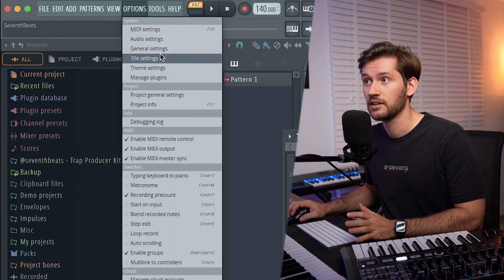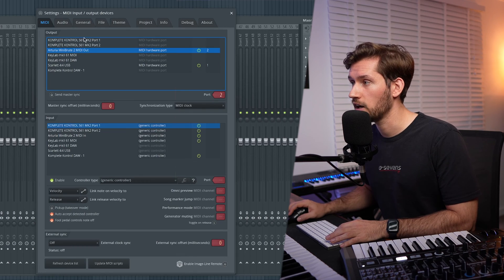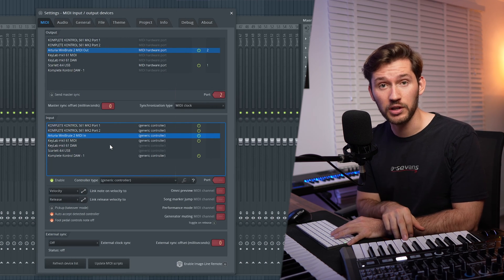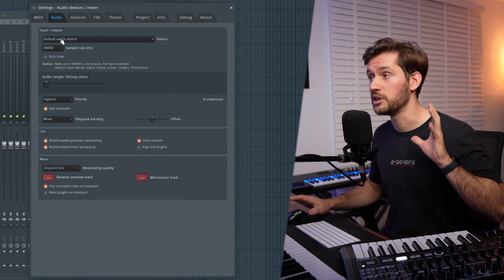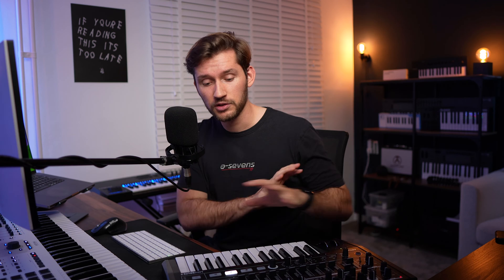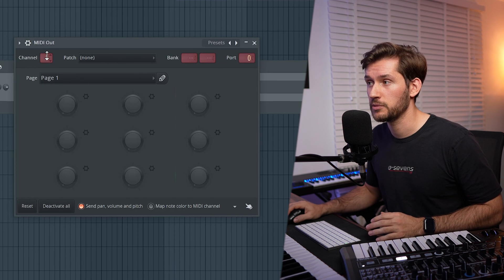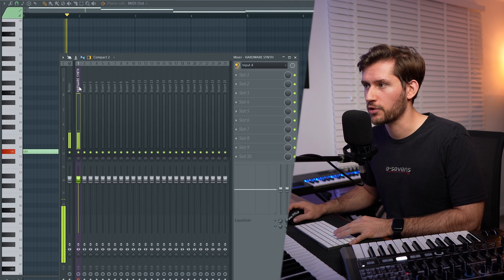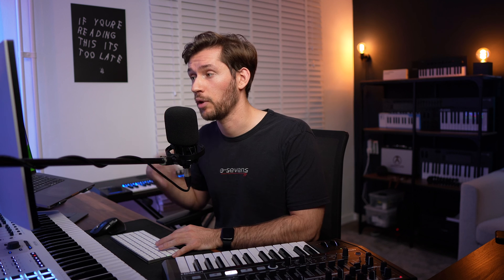How To Control and Record Your Hardware Synth In FL Studio 21 // Tips & Tricks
🎓 6 Steps For Making $100K a Year As a Producer - The Producer Business Formula

In this tutorial I am going to show you how to setup your hardware synth in FL Studio 21 to record sound and control the MIDI Out Plugin.
00:00 Introduction
00:30 1. Setup Your MIDI Settings
02:10 2. How To Select The Audio Input
03:45 3. How To Control Hardware Synth
05:05 Save Preset
05:30 Outro